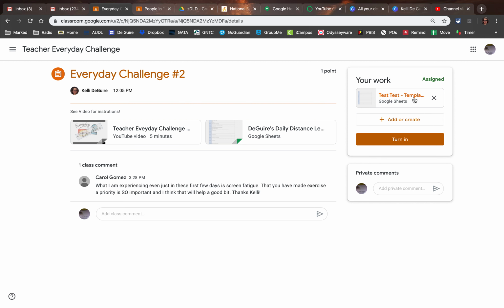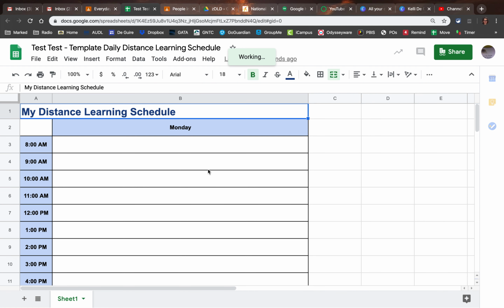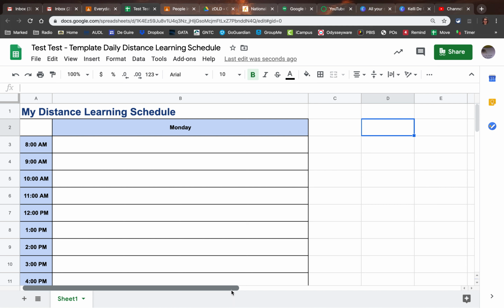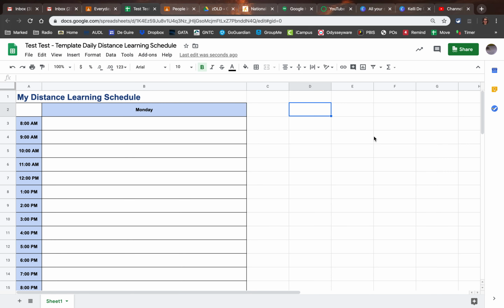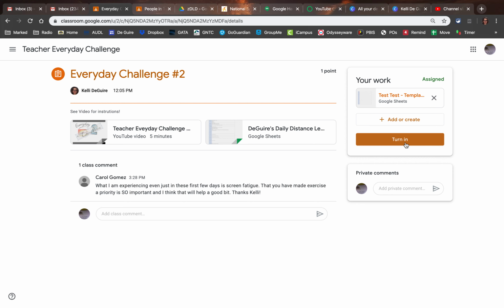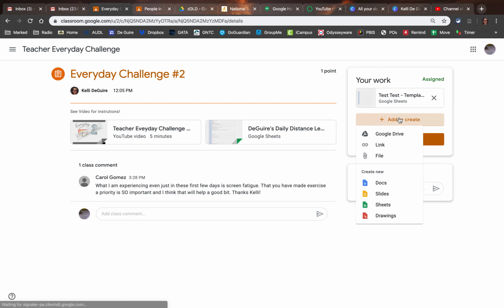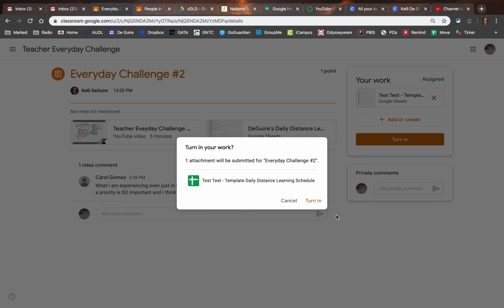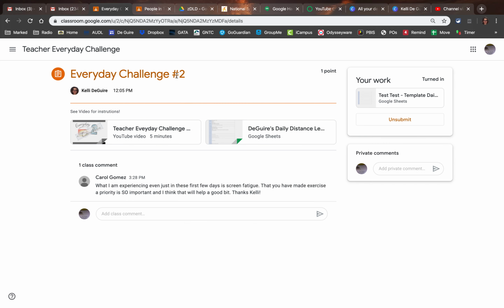Using Google Classroom and Turning in Assignments